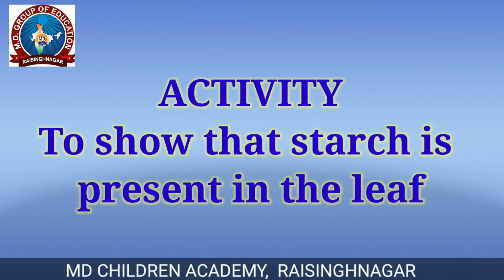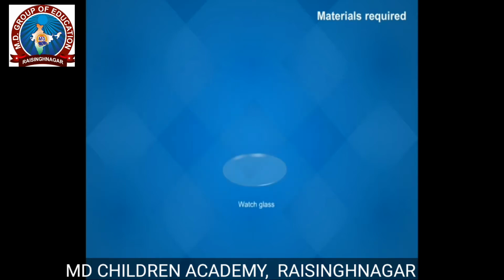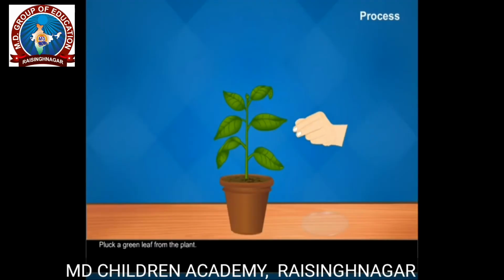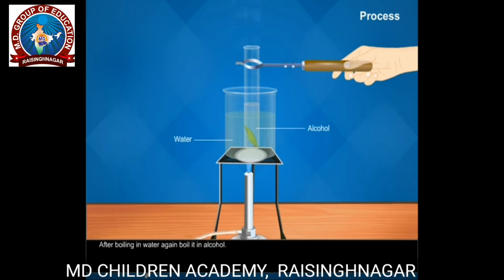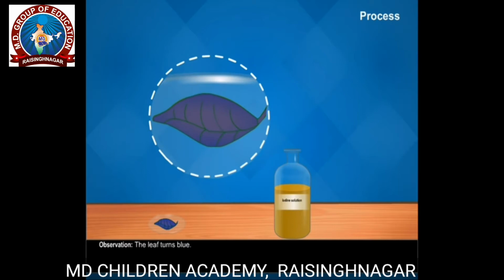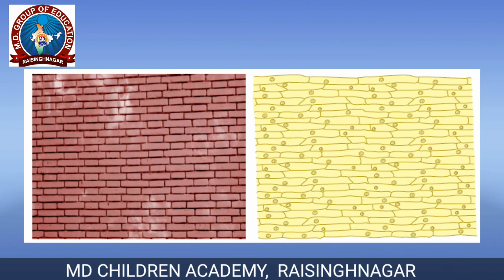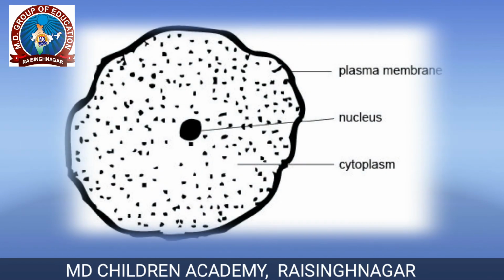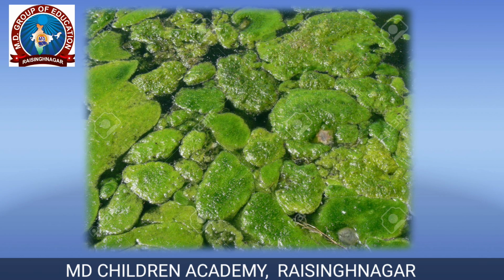Class 7th || Science || Ch.1 || NUTRITION IN PLANTS Part 2 || by Amandeep Kaur M D Children Academy